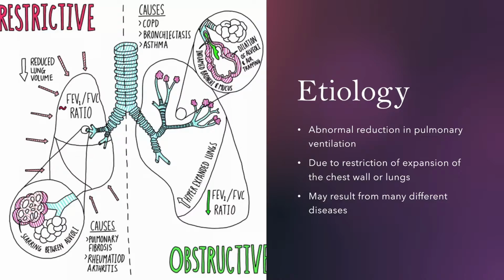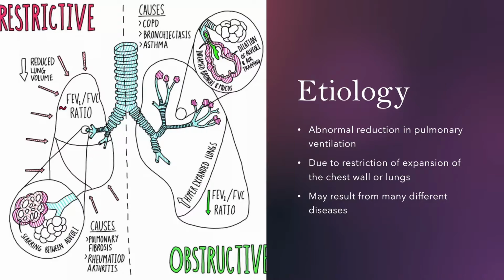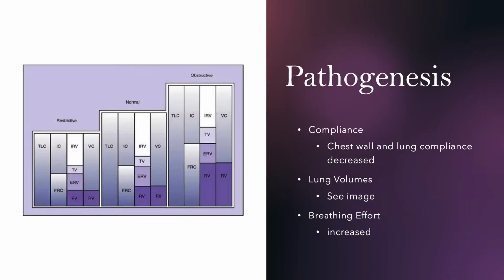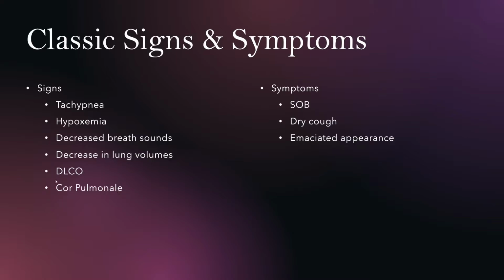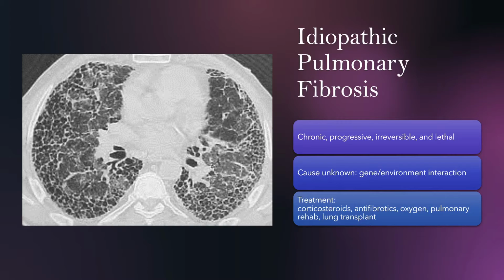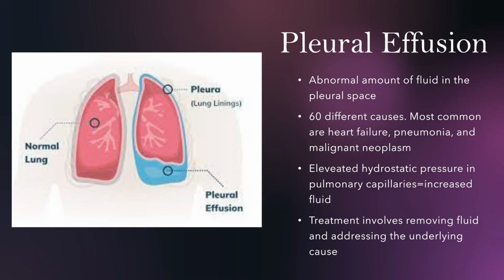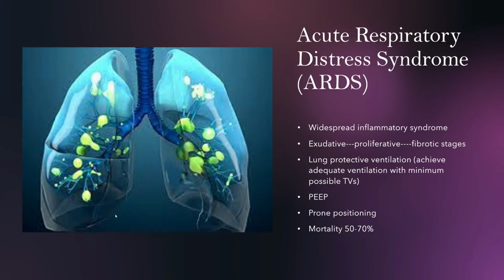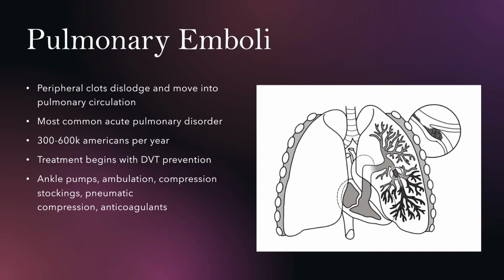Restrictive Lung Disease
In this video we review Chapter 5 of Cardiopulmonary Physical Therapy by Ellen Hillegass: Restrictive Lung Dysfunction